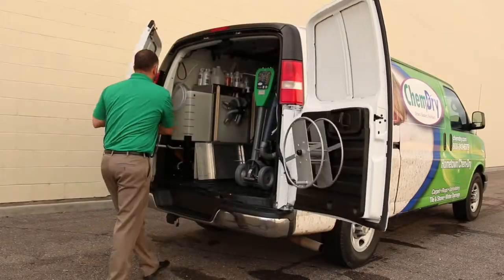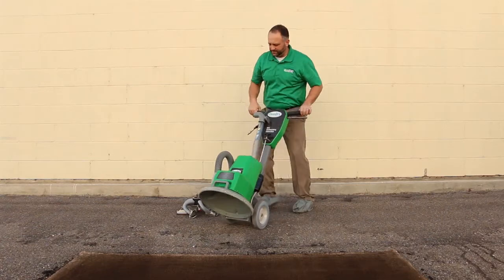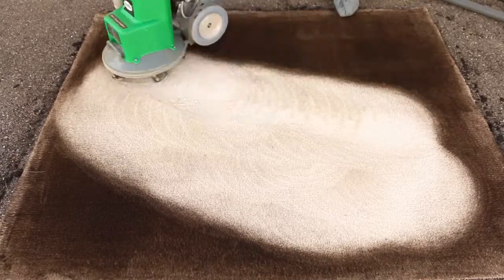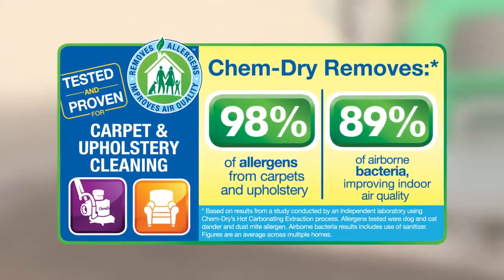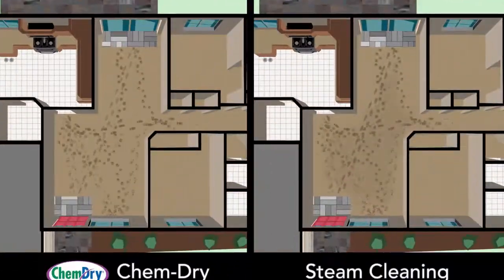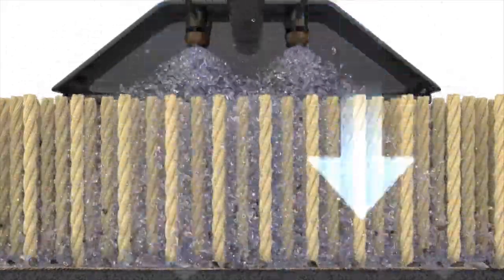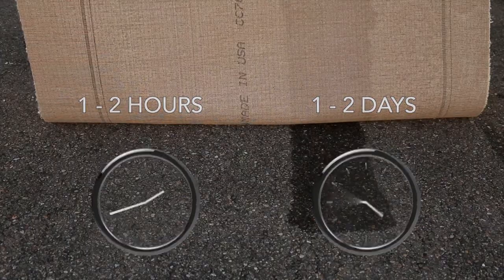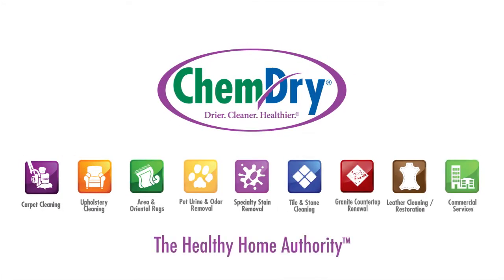Santa Clarita Carpet Cleaning Service - Chem-Dry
Chem-Dry By C & G

If you are looking for a carpet cleaning service in Santa Clarita Valley, look no further. We are your local Chem-Dry franchise in Santa Clarita, CA offering carpet cleaning, upholstery cleaning, area rug cleaning, & tile & stone cleaning. We can provide you with a free estimate and same-day service. Call today and ask about our monthly specials.